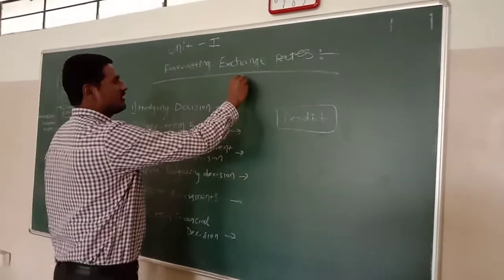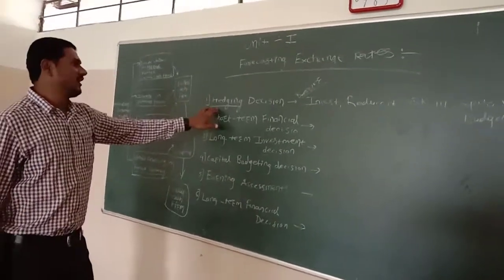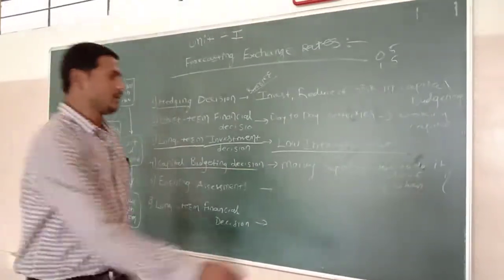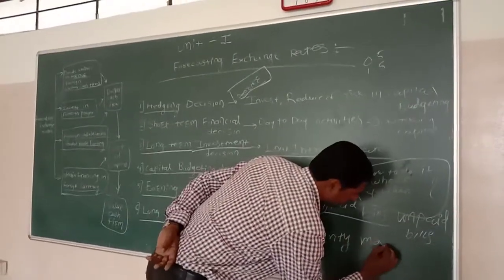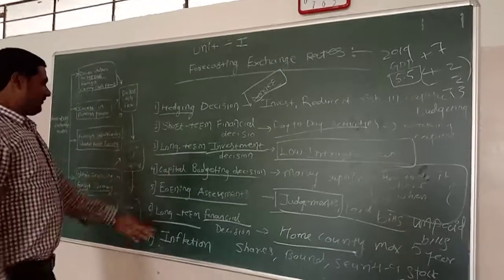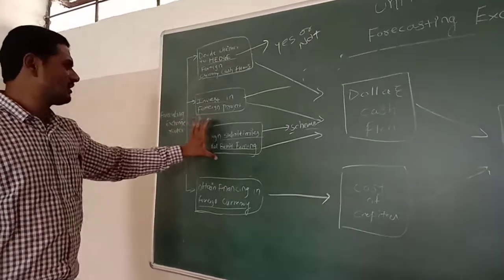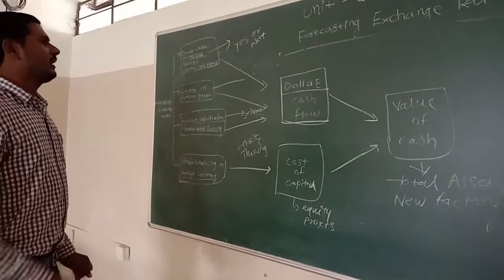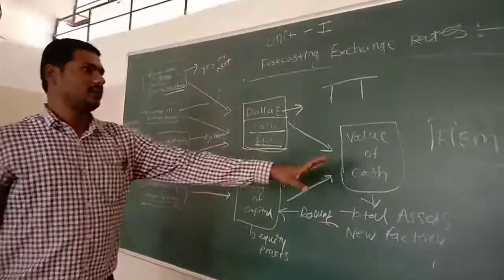ATC,MBA 2ND YEAR,SEM-III,SUBJECT-INTERNATIONAL FINANCE MGT,LECTURE NO-4,UNIT-1) IFI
PROF. SURE U.D// UNIT-1) IFI, TOPIC NAME- FORING EXCHANGE RATE